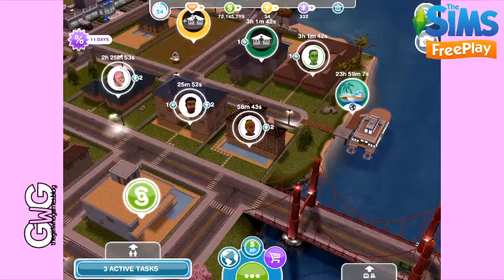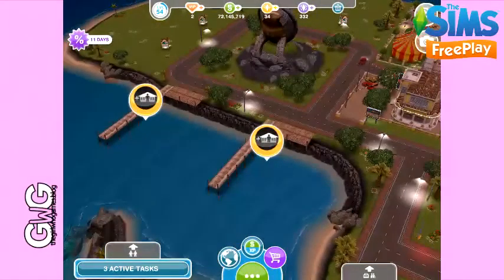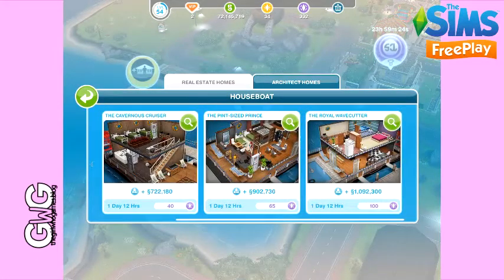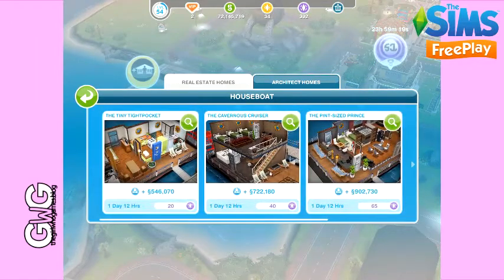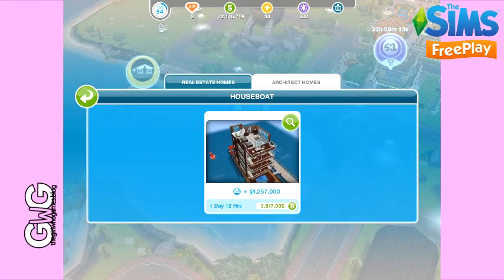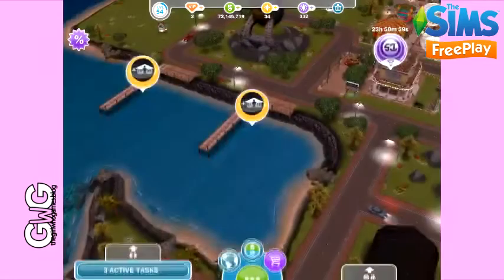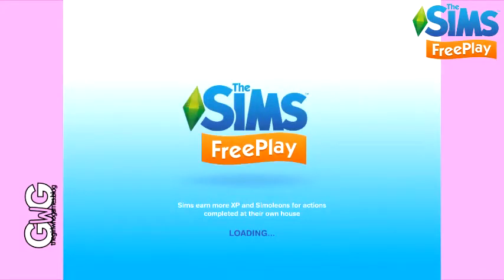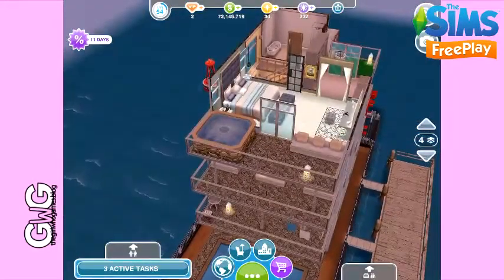The Sims Freeplay- Building Houseboats without Social Points! [QUICK TIP]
In my Quick Tip series I will be posting tip videos of less than 3 minutes long, this one shows you how to build houseboats without spending social points in the sims freeplay!

Artist: Frostfire
Track: Binding Hearts

thegirlwhogames.blog